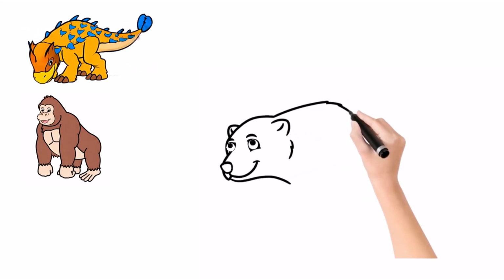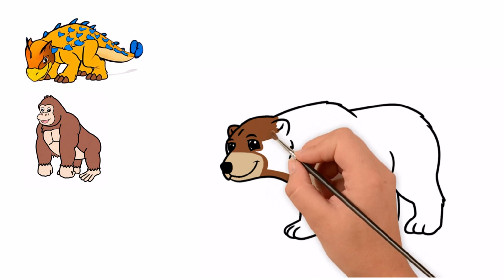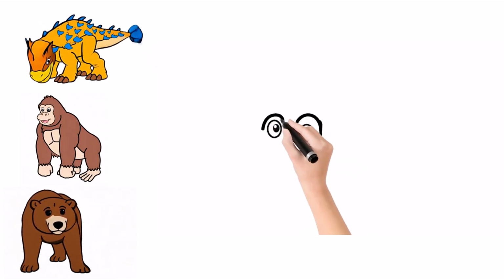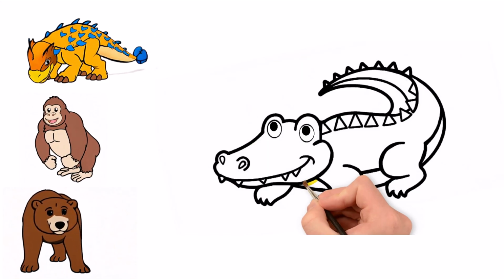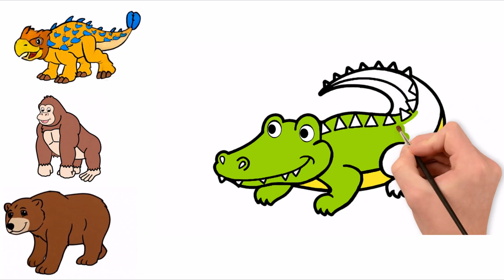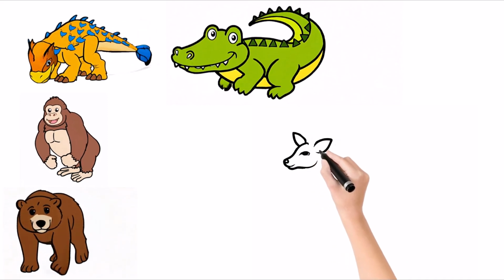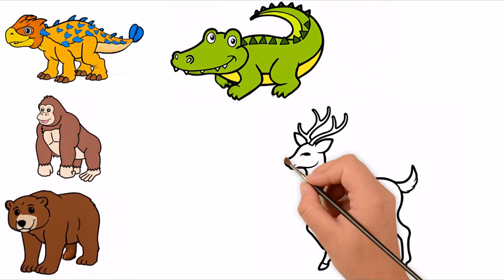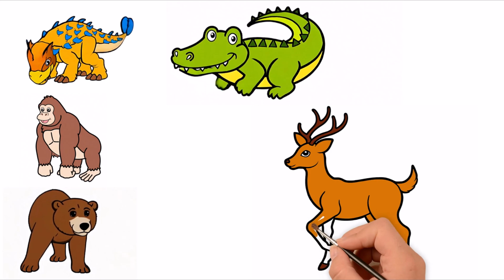DRAW Dinosaurs and Wild Animals LIKE a Pro! 🦖🦍🐻🐊🦌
Welcome kids to How To Draw channel!
This is DRAW Dinosaurs and Wild Animals LIKE a Pro! 🦖🦍🐻🐊🦌

How to draw a Dinosaur 🦖
How to draw a Gorilla🦍
How to draw a Bear 🐻
How To Draw Crocodiles 🐊
How to draw a Deer 🦌

Get ready for a ROARsome adventure! In this epic drawing challenge, we're bringing to life the craziest dinosaur ever - the Kentrosaurus! Join us as we unleash our creativity and imagination to create a one-of-a-kind, never-before-seen dinosaur masterpiece. From its armored body to its spiky tail, we'll add all the crazy details that'll make this dinosaur stand out from the rest. So, grab your pencils, crayons, or markers, and get ready to draw along with us!

Wish the children have fun and study well!

❤️ Thank you for following and supporting. Wishing you always Joy, happiness and success!